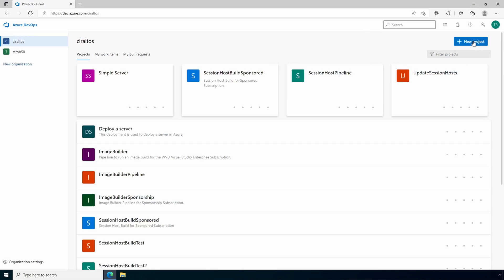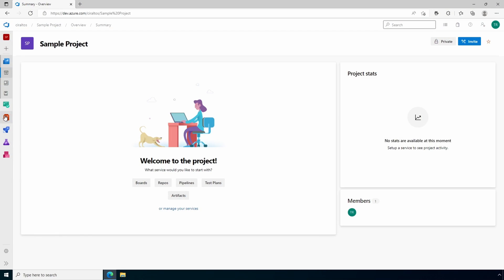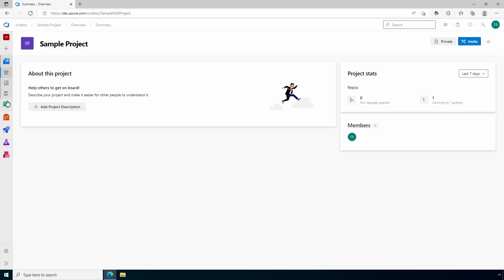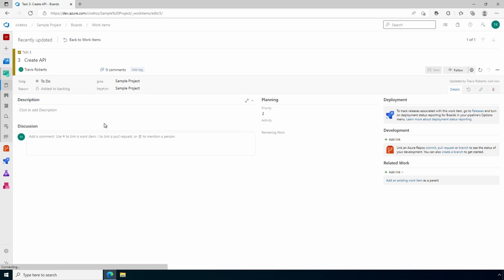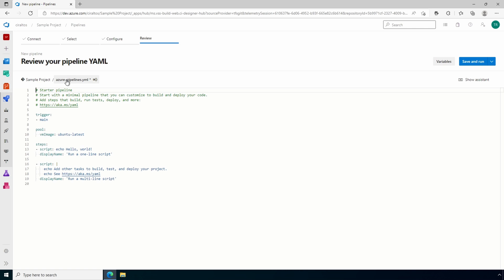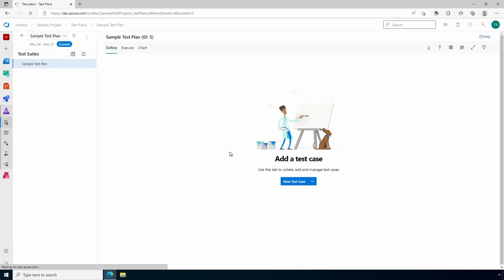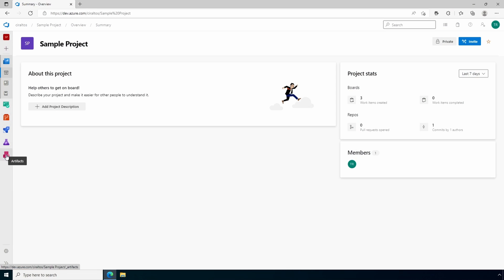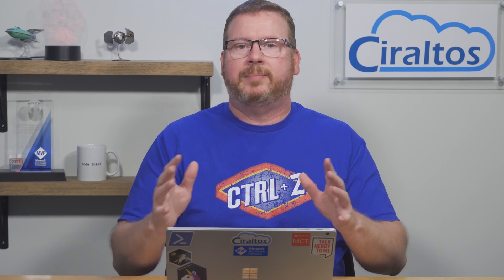DevOps and Azure DevOps Overview, What’s the Difference?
If you have been in IT for any amount of time, you have heard of DevOps. But what is DevOps and how does it compare with Azure DevOps, Git and GitHub?  This video is an overview of DevOps and Azure DevOps, examining the differences between the two.  We review the features of Azure DevOps and how it uses Git and how it fits with GitHub.

00:00 - Start
01:32 - DevOps
02:24 - Azure DevOps
02:32 - Azure DevOps Repo
03:04 - Azure DevOps Boards
03:25 - Azure DevOps Pipelines
03:48 - Azure DevOps Test Plans
04:11 - Azure DevOps Artifacts
04:36 - Git
05:03 - GitHub